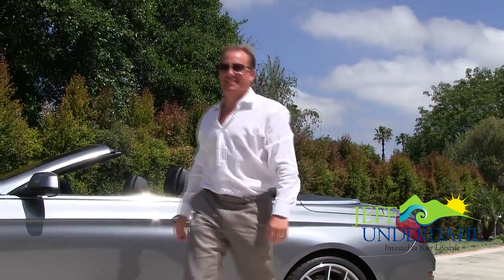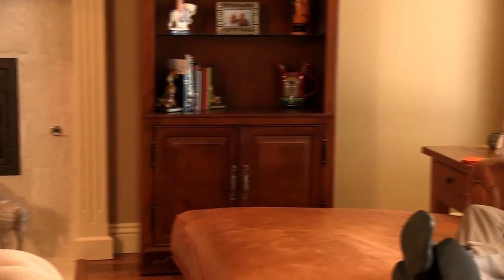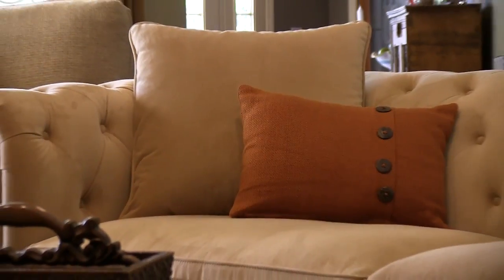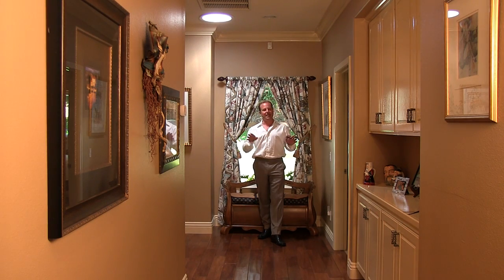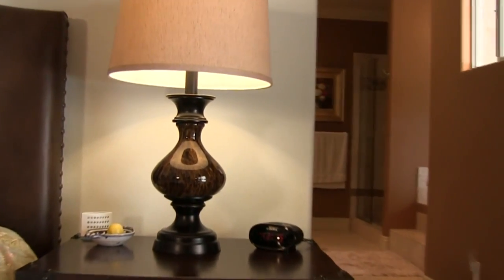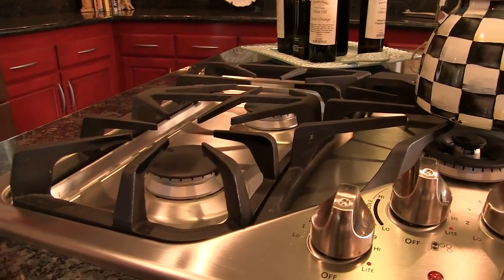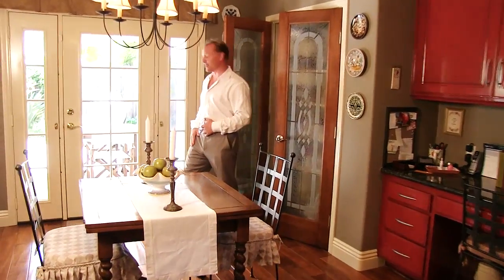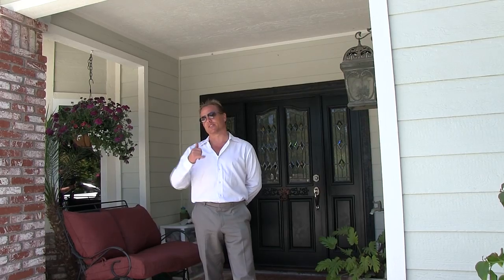2325 Castlegate Lane, Vista CA 92084 Jeff Underdahl Dream Home Pros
WHY VISTA IS THE PERFECT CLIMATE ... FOR FUN
In the recent book, "50 Fabulous Places to Raise Your Family", Vista was voted #7 of the 50 best cities in the nation. With an average of 340 days of sunshine a year, its only natural that fun and recreation should dominate Vista's style of life. The Vista Parks and Community Services Department operates a total of 15 community parks -- six times the national average -- that includes theaters, museums, recreation centers, picnic grounds, athletic fields and specialty sports parks.
Vista is home to the Wave Waterpark, the only family aquatic center in North San Diego County. The Wave is a great compliment to Boomers and the Vista Entertainment Center, which offer great family fun! In addition, the Moonlight Amphitheatre and the Avo Playhouse, draw thousands of Southern Californians each year to experience award-winning productions that have made Vista a cultural hub.
The Rancho Buena Vista Adobe provides students and visitors with hands-on educational and research programs by which they can trace local history.  And the Alta Vista Botanical Gardens harmoniously incorporates education, nature and art with its living classroom, remarkable plant life, and public art.
Located on 40 acres of rolling farm land in Vista, the Antique Gas & Steam Engine Museum is a non-profit organization that evokes nostalgic memories of rural lifestyles and family traditions. Unique from many museums, the equipment is maintained in operating condition and used in Museum programs. The Museum's collection focus on the period from 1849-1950 extensively coving agriculture, construction and early industrial trades. Exhibits include blacksmith & wheelwright shop, country kitchen & parlor, steam & gas industrial power units, gristmill & sawmill and farm equipment from horse-drawn through modern row crop. Annual events include a Civil War Reenactment in March and a Threshing Bee and Harvest Fair in June. Click here for details. Additional event reservation information.
Rancho Guajome Adobe Hacienda depicts a unique example of Anglo-Hispanic architecture built on an original Mexican land grant. Distinguished as a National Historic Landmark for its contribution to our nation's history, the rambling twenty-room adobe ranch house, built with huge profits from the cattle boom of the 1850′s, bustled in its heyday with extravagant fiestas, lively rodeos, and constant visitors. This San Diego County Park is available for weddings and events and also for tours Saturday through Wednesday, 10 a.m. to 2:30 p.m., by appointment. Address: 2210 N. Santa Fe Ave., Vista, CA 92083. Directions: I-5 to Hwy. 76 East, past Mission San Luis Rey 2.4 miles. Turn right on North Santa Fe, proceed 2 miles to Guajome Adobe Ranch House. Guajome County Park also offers a rich riparian area, marshes, spring-fed lakes, picnicking, hiking, horseback riding, fishing, and camping. Click here for details.
A golfer's fantasyland because of its close proximity to some of the most scenic courses in the world, Vista is home to the Shadowridge Country Club and the Vista Valley Country Club.
Vista Farmer's Market is held each Saturday from 8:00 a.m. to 12 p.m., at the County Courthouse: 325 S. Melrose Drive, just south of Hwy 78. Click for map.
Main Street Farmer's Market is held each Wednesday from 4:00 p.m. to 8:00 p.m. in the historic downtown (map).
Vista's centralized location also provides quick accessibility to the ocean, the mountains, Mexico, and famous attractions such as LEGOLAND, the World-Famous San Diego Zoo and Wild Animal Park, Sea World and Disneyland.
 escondido ca homes for sale
homes for sale escondido ca
homes for sale in escondido
homes for sale in escondido ca
escondido homes for sale
escondido ca real estate
real estate in escondido ca
real estate escondido ca
san marcos ca real estate
oceanside real estate ca
real estate in oceanside ca
real estate oceanside ca
oceanside ca real estate
vista ca real estate
vista california real estate
homes for sale oceanside california
oceanside home for sale
oceanside homes for sale
homes for sale in carlsbad ca
carlsbad homes for sale
vista ca homes for sale
vista homes for sale
houses on sale in san diego
homes in san diego
homes for sale in carlsbad
homes for sale san diego
san marcos homes for sale
houses for sale in san diego california
houses for sale in san diego ca
san diego realtor
house for sale san diego
houses for sale san diego
houses for sale in san diego
san diego houses for sale
homes for sale in san diego
san diego homes for sale
houses 4 sale
san diego home for sale
san diego homes